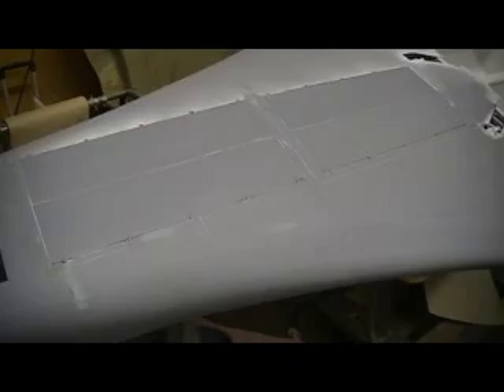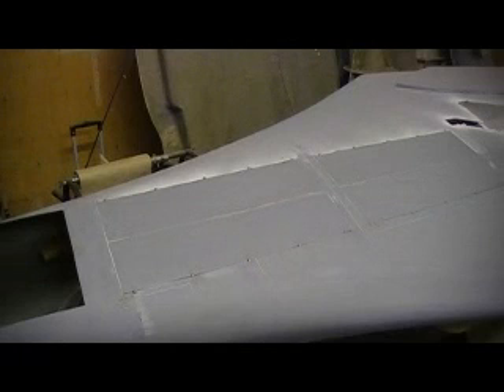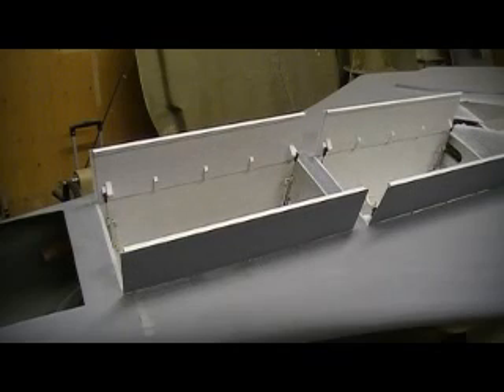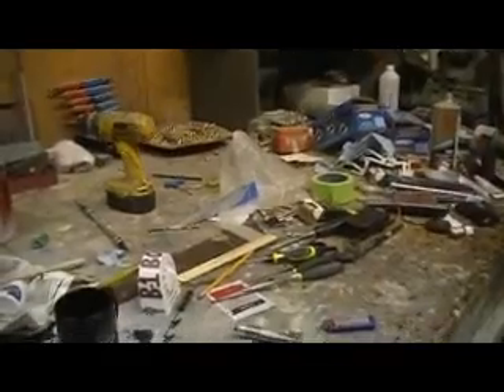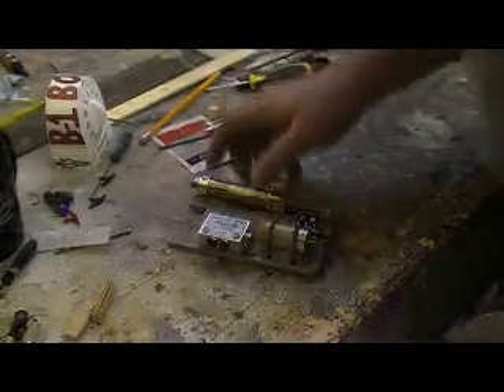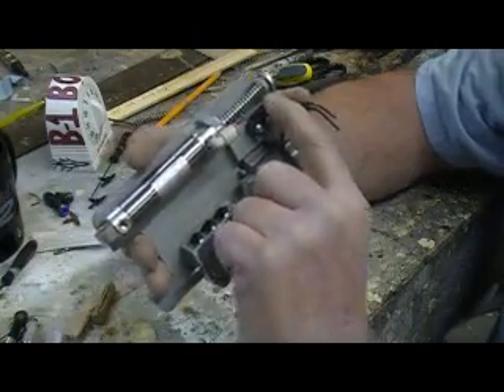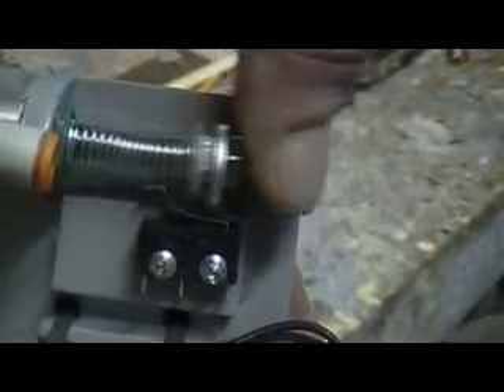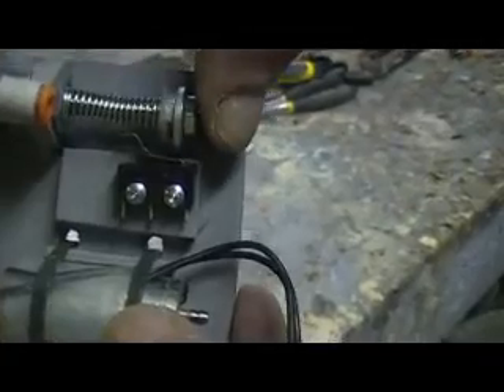how to build a rc jet B-1 Bomber # 150 PT 2